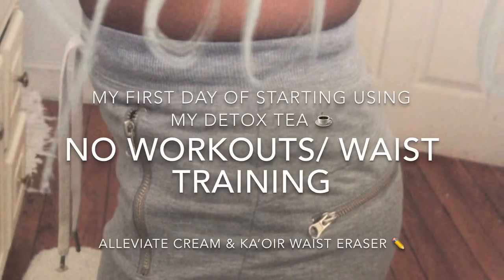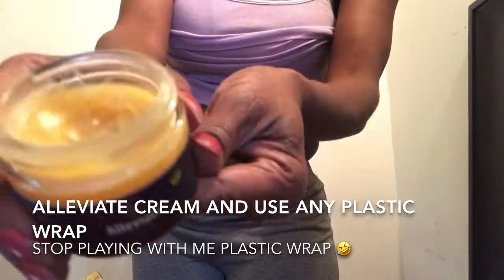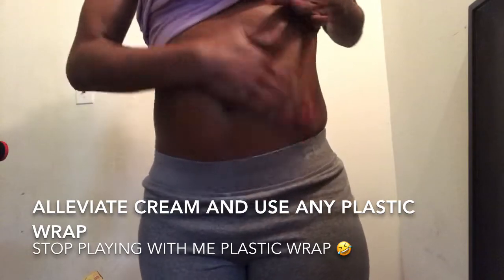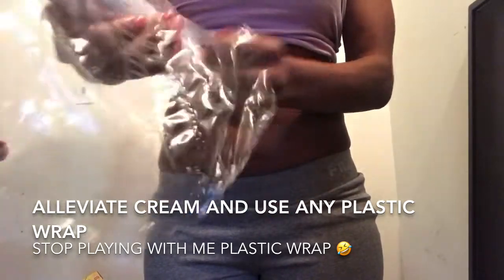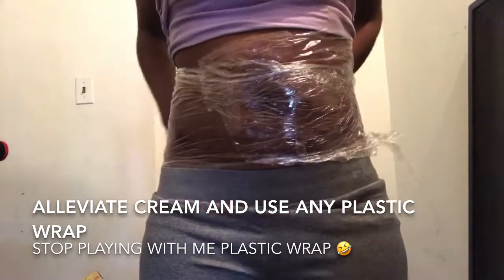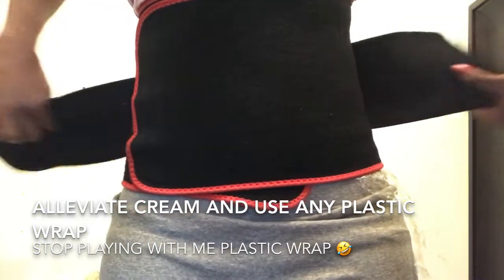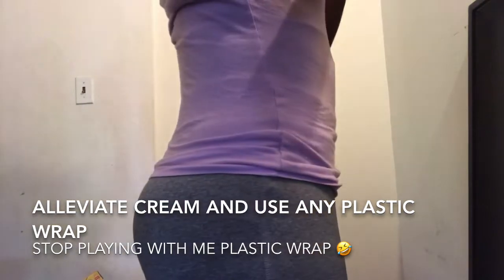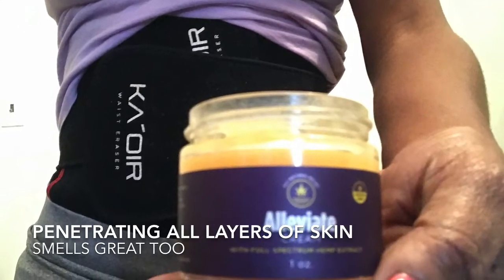Alleviate Cream & KA’OIR Waist Trainer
Alleviate Cream & KA’OIR Waist trainer helps me burns inches without working out 🏋️‍♀️ . Watch how I demostrate how to use the cream to burn fat.